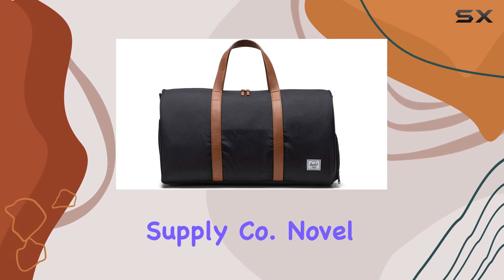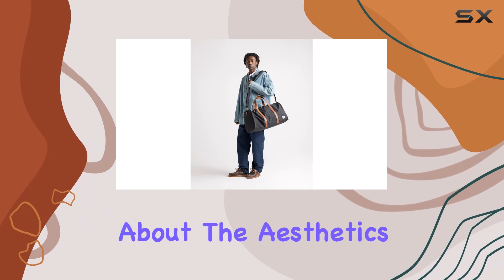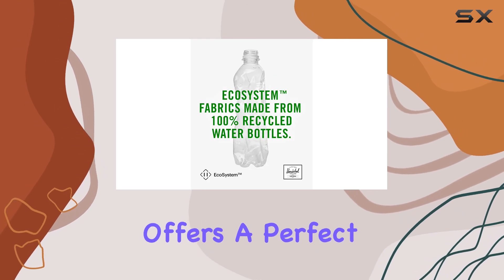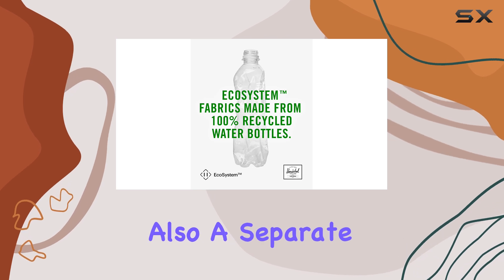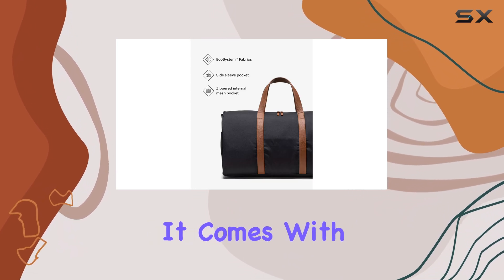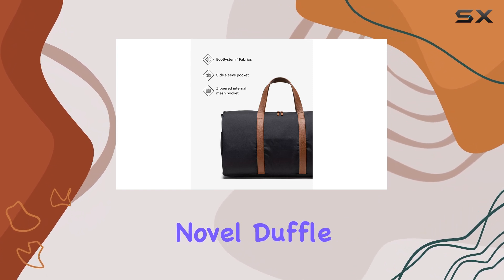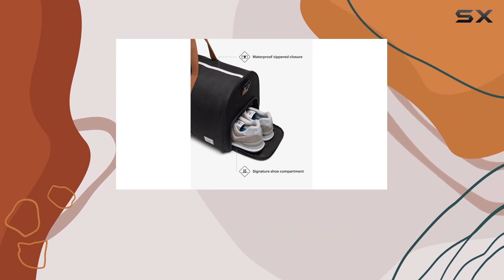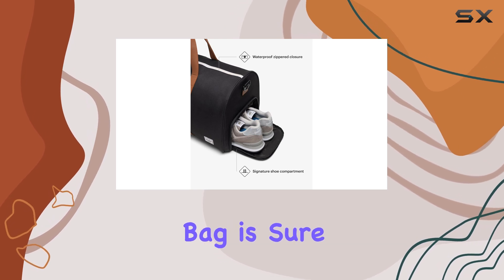Herschel Supply Co. Novel Duffle: The Best Budget-Friendly Duffel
0:00 Intro
0:07 Review

Things that we mentioned in this video:
Herschel Novel Duffle : B0C3B2TWFN